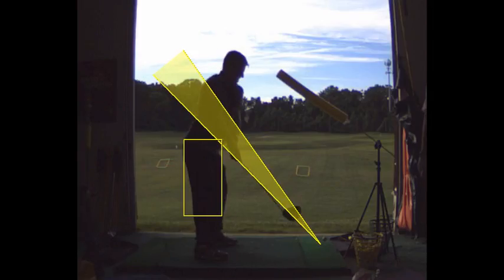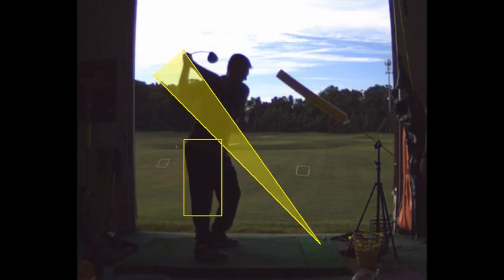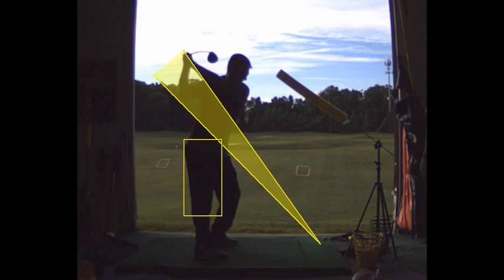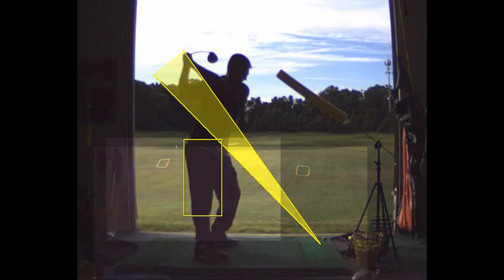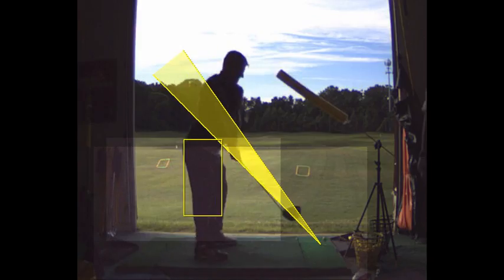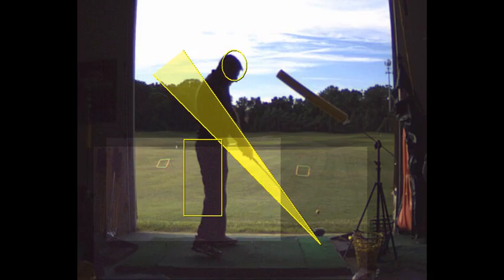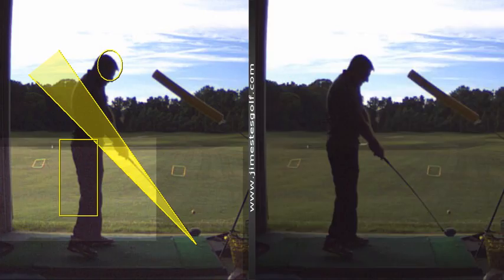V1 Pro analysis